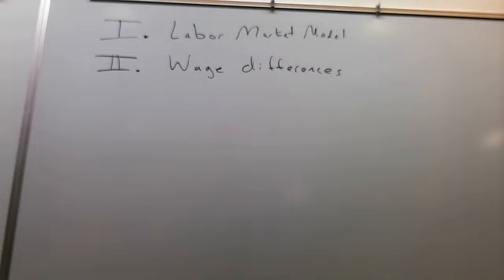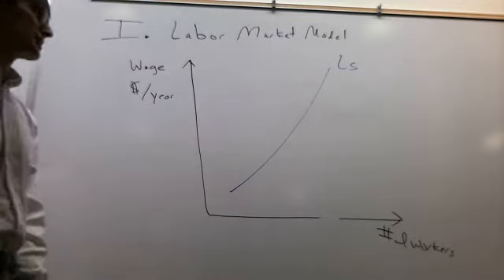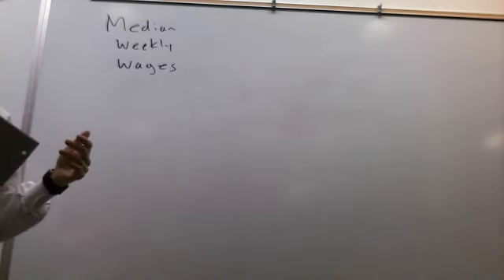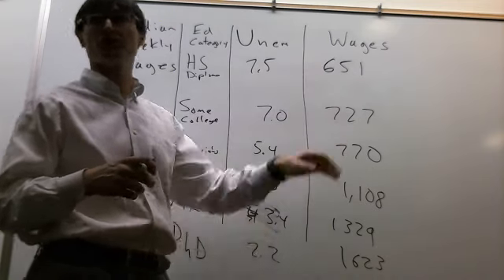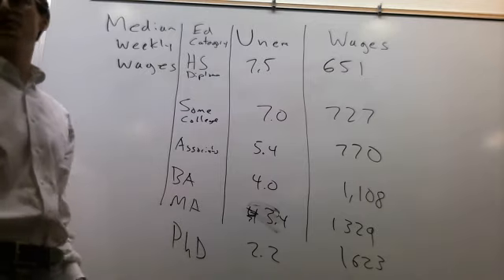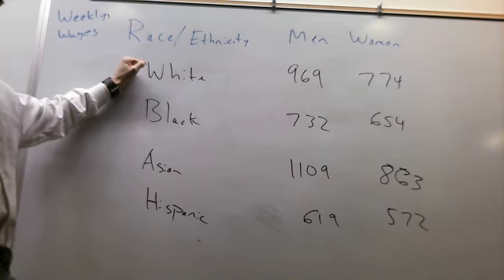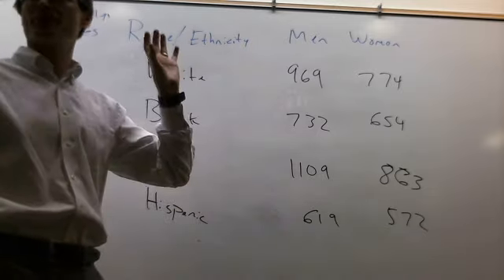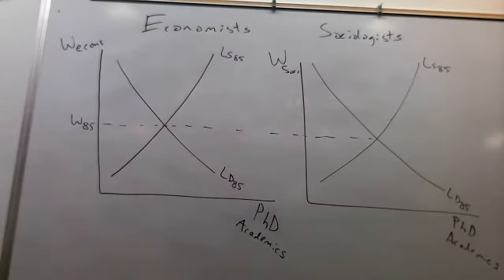Class 7 February 16, 2016